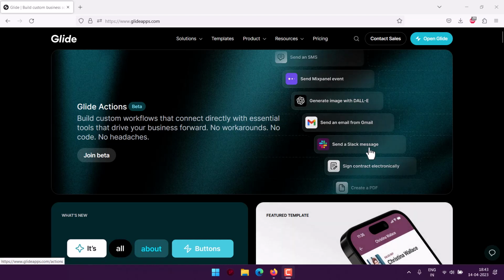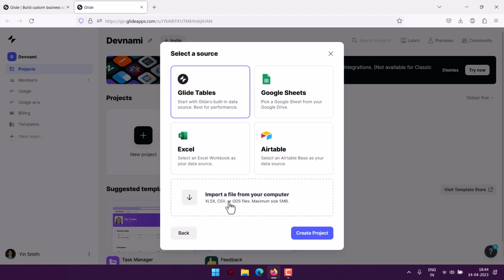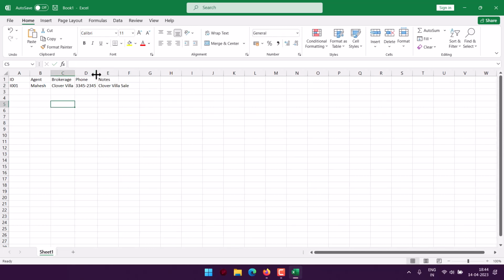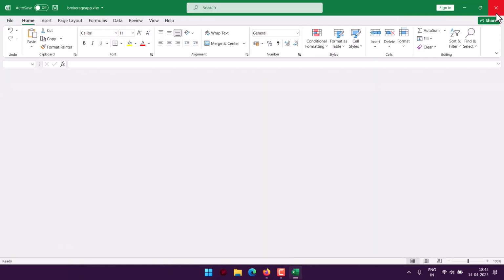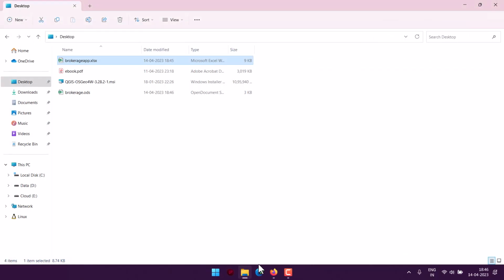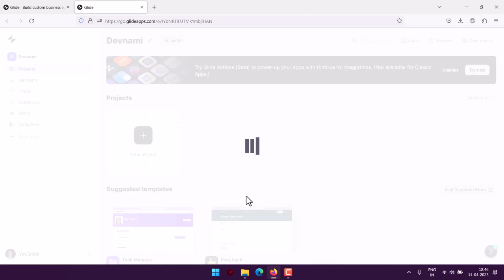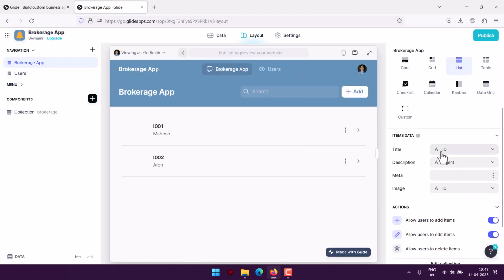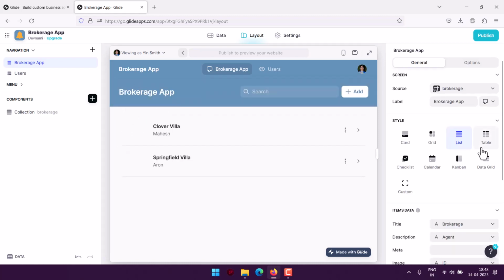Glide Apps - How to Create Brokerage Tracker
Learn How to Create Brokerage Tracker using Glide Apps.